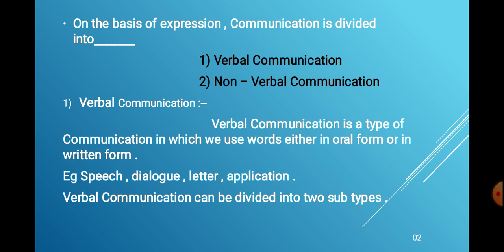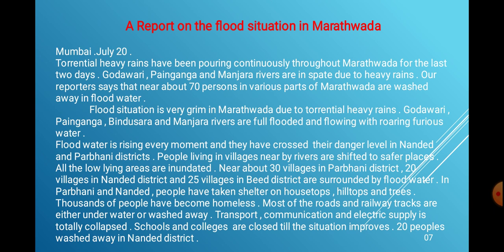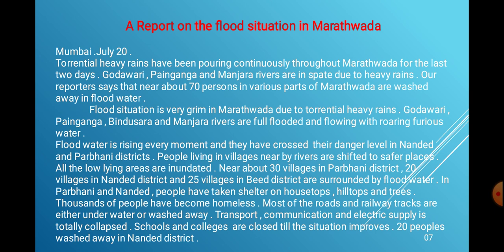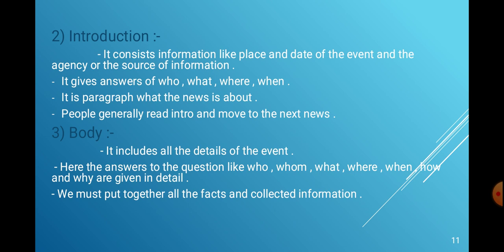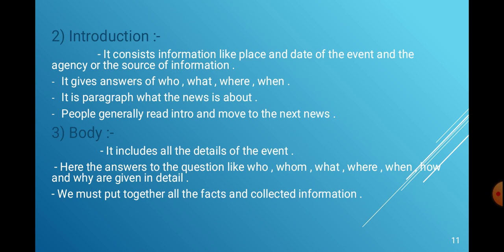Communication Skills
Report Writing and Composing News item.